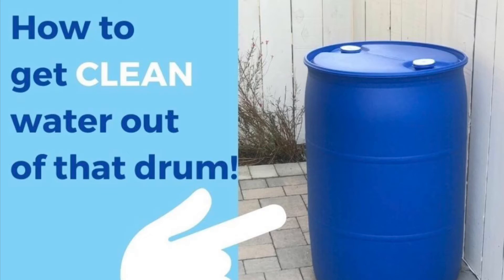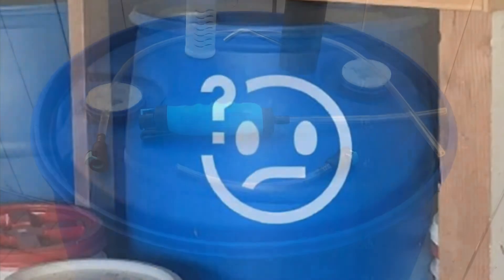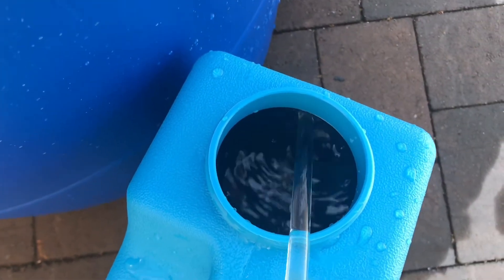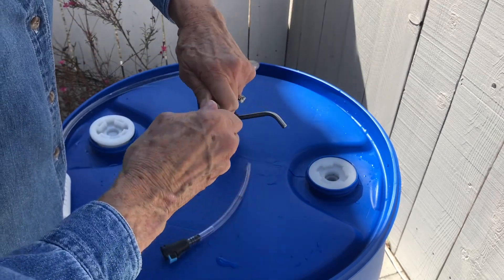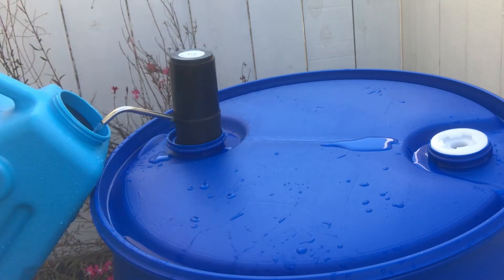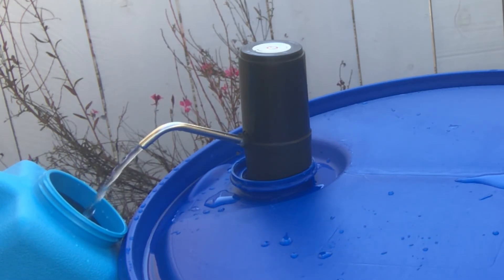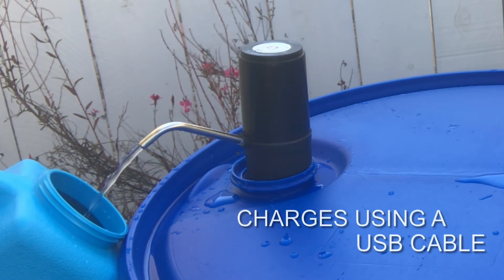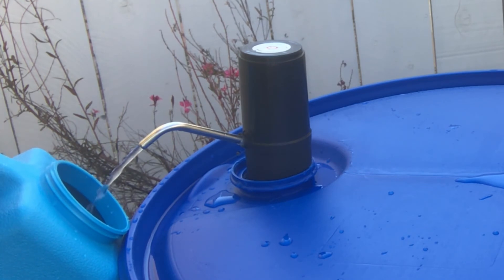The New Improved 55 Gallon Drum Filter - AquaDrum™ Water Purification System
The AquaDrum™ Water Purification System is a 55 gallon drum water filter. Easily purify your long term water storage and provide emergency drinking water for your family.

Typical emergency preparedness water storage drums are 55, 30 and 15 gallon barrels. The AquaDrum™ water barrel filtration system will adapt to each of these sizes of long term water storage containers. This unique 55 gallon drum water filter system offers three ways to pump pure water out of your water storage barrel: Connect the new rechargeable Power Pump to the Journey filter with Quick Connect components and purified water flows at the push of a button. The new Hand Pump easily pumps or siphons purified water from your drum.  With these easy options, emergency water supply storage can be purified and available for use in minutes, even if the water has not been rotated.

How the Sagan Life® AquaDrum™ – 55 Gallon Drum Water Purification System Works

This unique 55 gallon drum water filter system offers three (3) easy ways to pump pure water out of your water storage barrel:

Power Pump Method. Connect the new rechargeable Power Pump to the Journey™ filter with Quik Connect components and purified water flows at the push of a button.
Hand Pump Method 1. Using the Quik Connect components attach the tubing to the Journey™ filter and to the new Hand Pump. Easily pump purified water from your water storage barrel. We recommend filling an AquaBrick™ Container. It’s portable and easy to transport to your kitchen or wherever you need a supply of fresh water.

Hand Pump Method 2 - Siphons Water. Using the same components as in Method 1, give the hand pump a couple of priming pumps and set it into a container to catch the clean water, as it will easily siphon water from your drum or barrel.

With these easy options, your emergency water supply storage can be purified and available for use in minutes, even if the water has not been rotated.

WATER FLOWS FAST.
The AquaDrum™ Water barrel filtration system includes one Journey™ Filter which purifies 250 gallons of water – that’s four and a half 55-gallon drums. Using the Hand Pump, water flows fast, providing one (1) gallon of purified water in less than three (3) minutes. The Power Pump will work for one minute. It has an automatic shut off to safeguard your precious water stores. One charge purifies 20 gallons of water with filter; one charge purifies 30 gallons of water without filter. The Power Pump will purify 1/2 gallon per minute.

HIGH PERFORMANCE WATER FILTER.
The AquaDrum™ System is powered by the highly effective Journey™ Water Filter. Removes 99.9999% bacteria, such as salmonella, cholera, and E. coli; 99.99% VIRUS; 99.99 protozoa, such as giardia and cryptosporidium providing pure, clean drinking water. Each Journey Filter purifies up to 250 gallons of water.

INDEPENDENTLY TESTED AND CERTIFIED.
All Sagan Life® products tested by NELEC – EPA Certified Water Laboratories, so our filters exceed EPA water filter standards. The filter can be dried out for storage and used again with no adverse effects.

READY WITH PURE, CLEAN, EMERGENCY DRINKING WATER WHEN YOU NEED IT
Do you store emergency drinking water in long term water storage containers and can’t remember the last time you changed the water? No problem!!! The AquaDrum™ 55 gallon drum water filter purifies that stale old water, removing harmful organisms which foul the water over time. Additionally, it refreshes the water so it tastes great. The AquaDrum™ 55 gallon drum water filtration system will work on most 15 and 30 gallon emergency water supply storage containers. Don’t go to the effort of storing emergency drinking water and then not be able to use it when you need it most.

Get your AquaDrum™ 55 Gallon Drum Water Purification System TODAY!